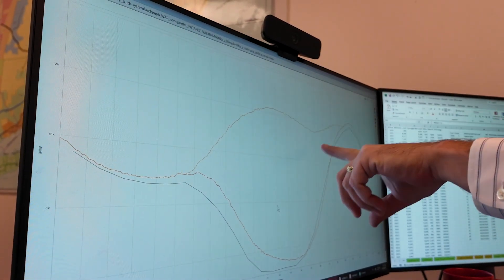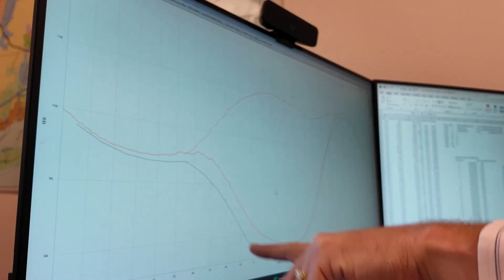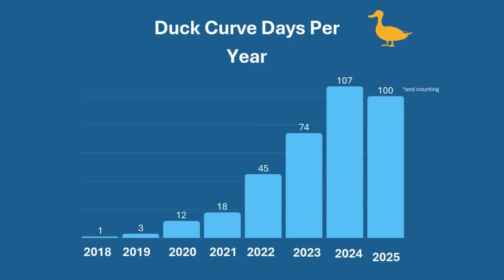ISO Minute: 'Duck Curve' days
In 2024, it took until after Thanksgiving for New England to rack up 100 duck curve days, when demand for wholesale electricity is lower at midday than overnight.

This year, as the expansion of “behind-the-meter” solar power continues reducing daytime demand, the 100th duck curve happened closer to Labor Day.

In this ISO Minute, Mike Knowland, manager, Forecast and Scheduling, discusses why duck curve days will likely become more common in the years to come.